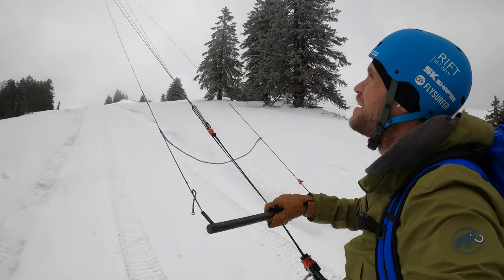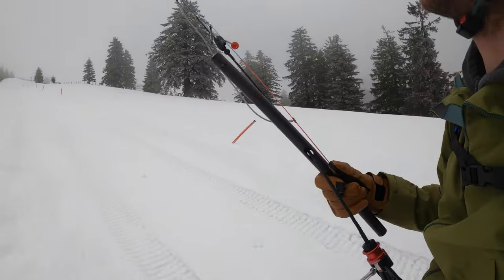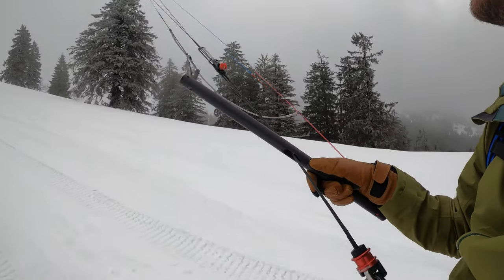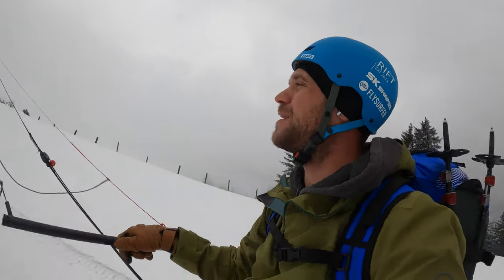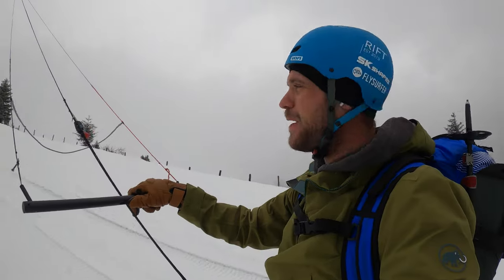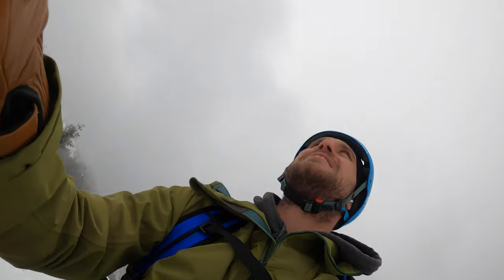Three in One and a little "Let's talk about: SK Shapes Snowkite Bar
Last Weekend I had a kite day par excellence. In the morning I went snow kiting, in the afternoon I foiled on the Lake Bodensee and in the evening I had a ride on my mountainboard.

Let's talk about: The SK Shapes Snowkite Bar
In this Video I will show you the new Snowkite Bar from SK Shapes I was testing over the hole winter. It it by far the best system for snow kiting and it gives me an amazing feedback from the kite wich I need in tricky situations.
Thanks Stan for making Bars like this! Next level.

All the Kites I used are from Flysurfer. I will make a review about the VMG, the Sonic and the Peaks as soon as possible. Happy to ride so good kites and thank you Flysurfer for having me in your Team.
Ah and Flysurfer, if you read this: Please make a good backpack for snow kiting. I will help you if interested because I have several ideas.

Used gear:
Kites: Flysurfer
Bars: SK Shapes
Boards: Riftboards
Foil: Chubanga / Moses